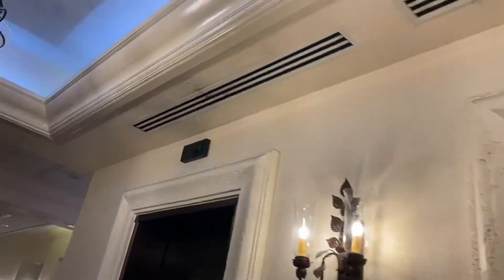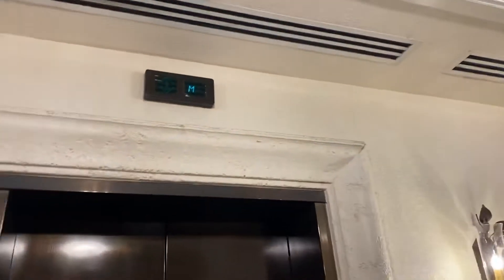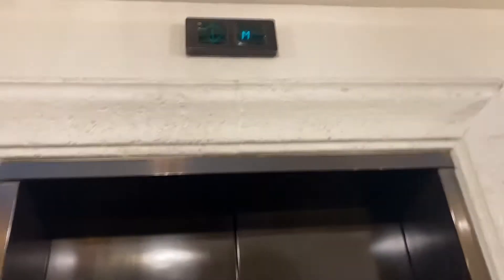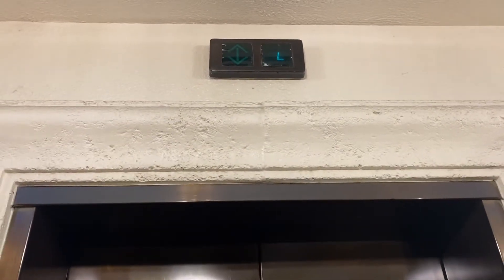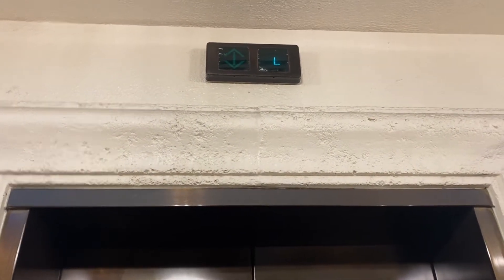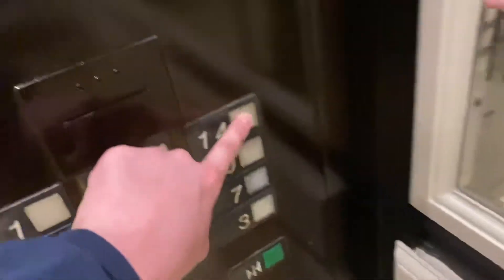Otis Traction Elevators @ Hyatt Regency Coral Gables, FL